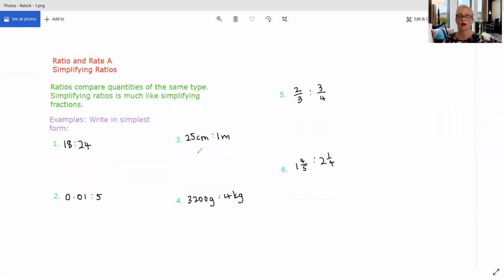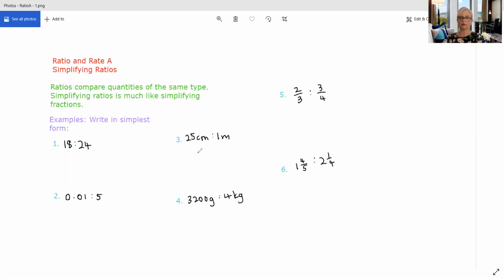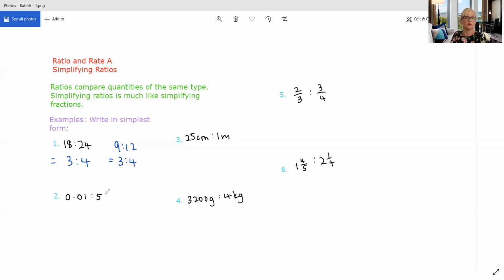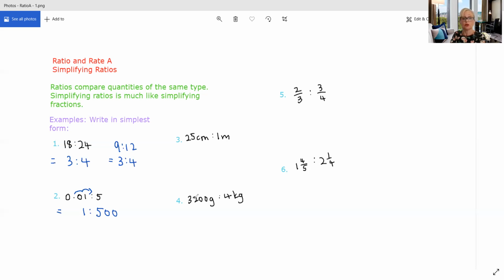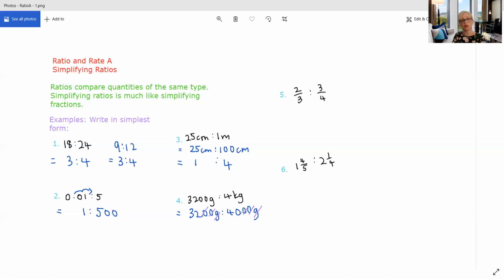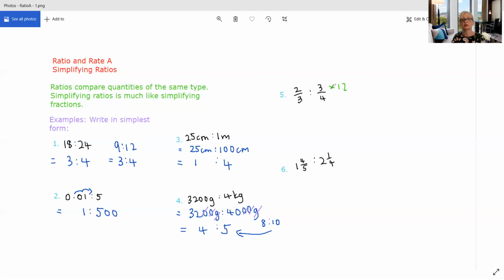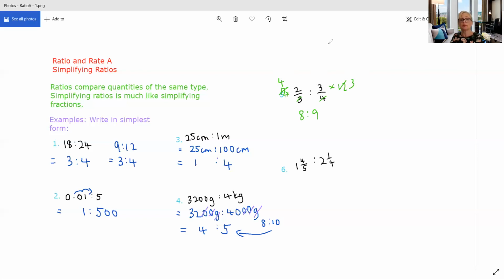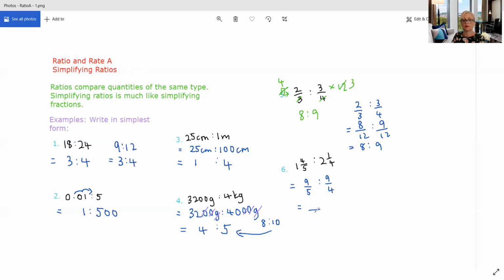Ratio and Rate A simplifying ratios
simplifying ratios